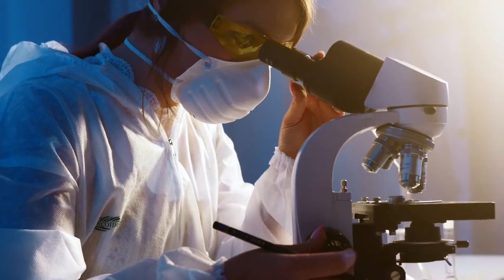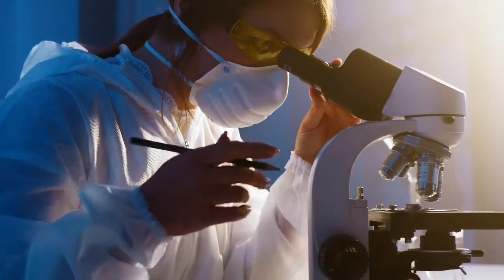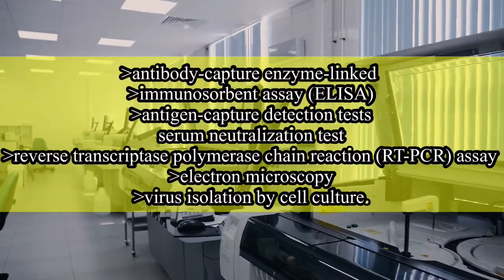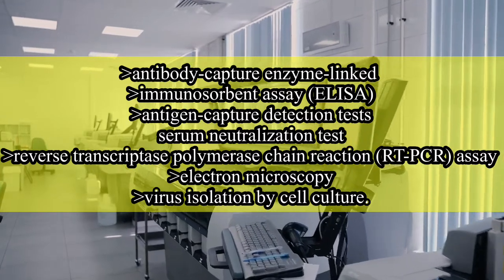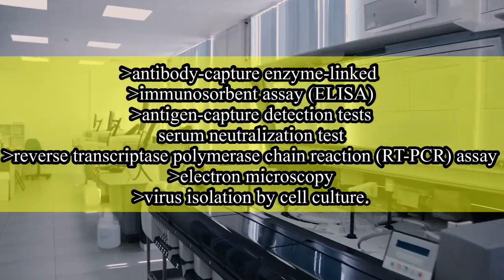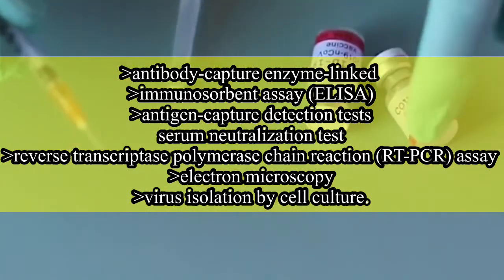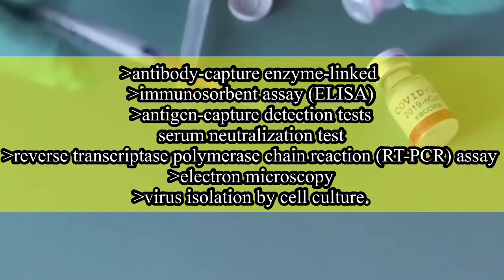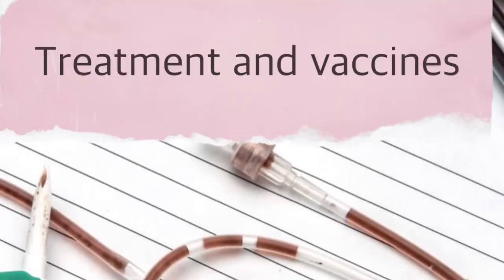What is MARBURG VIRUS DISEASE? The New deadly virus outbreak detected in Ghana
Marburg virus is the causative agent of Marburg virus disease (MVD), with a case fatality rate of up to 88%, but can be much lower with proper patient care. Marburg virus disease was first identified in 1967 after simultaneous outbreaks in Marburg and Frankfurt, Germany. In Belgrade, Serbia. Both Marburg virus and Ebola virus belong to the Filoviridae family (Filoviridae). Although caused by different viruses, the two diseases are clinically similar. Both illnesses are rare and can occur with high mortality. The disease was first detected in 1967 by two major outbreaks that occurred simultaneously in Marburg and Frankfurt, Germany, and Belgrade, Serbia. This outbreak is related to working in the laboratory using African savanna monkeys (Cercopithecus aethiops) imported from Uganda. Since then, outbreaks and sporadic cases have been reported in Angola, the Democratic Republic of the Congo, Kenya, South Africa (one with a recent travel history to Zimbabwe), and Uganda. In 2008, two independent cases were reported of travelers visiting a cave inhabited by a colony of Rousettus bats in Uganda. transmission Initially, human MVD infections result from long-term exposure to land mines and burrows inhabited by colonies of the Russet flying fox. Marburg is in direct contact (through broken skin and mucous membranes) with the blood, secretions, organs, and other body fluids of infected people, as well as surfaces and substances contaminated with these fluids (bed linen, clothing, etc.). Through, it spreads through person-to-person transmission.